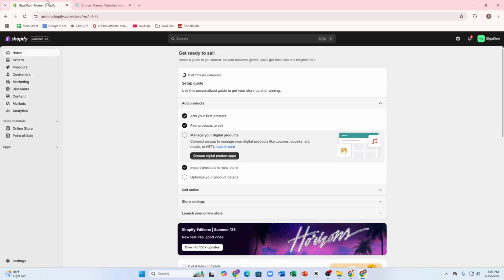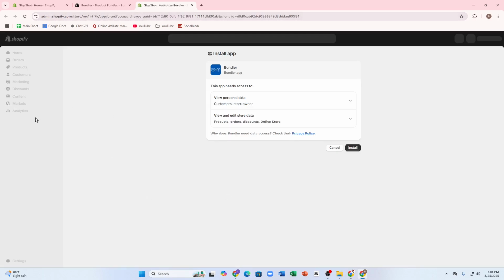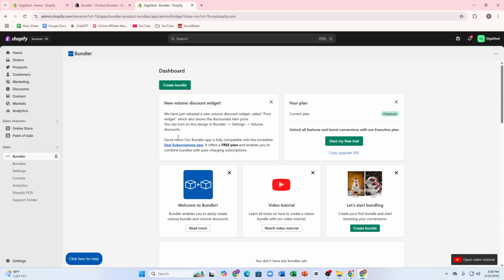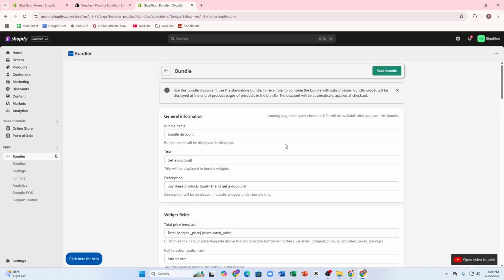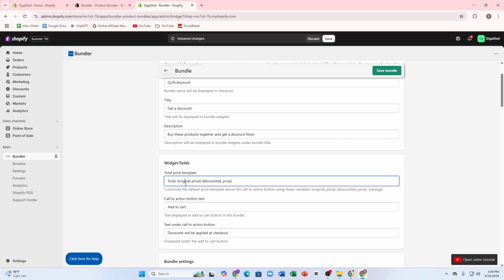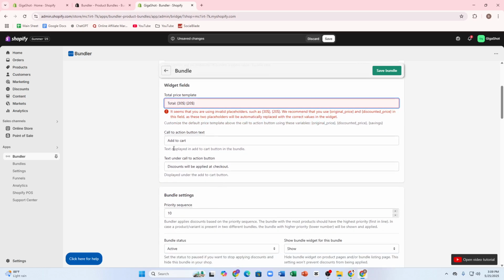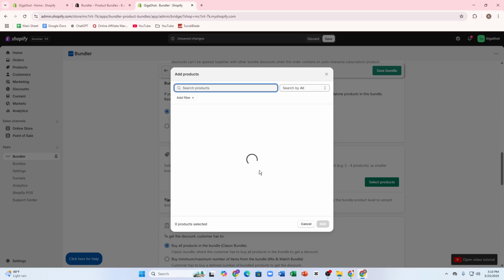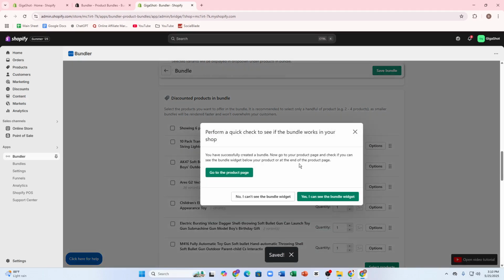How To Create Bundles On Your Shopify Store - 2025 (High Converting)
How To Create Bundles On Your Shopify Store.
In this video, learn how to create bundles on your Shopify store to boost sales and improve customer experience. We walk you through setting up product bundles, using Shopify apps, customizing bundle offers, and managing inventory—all within your Shopify dashboard.